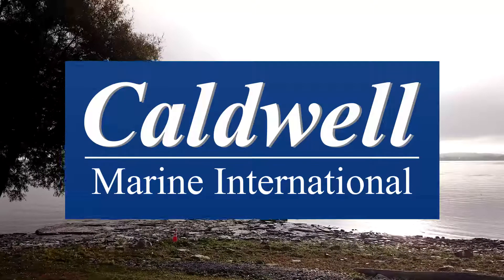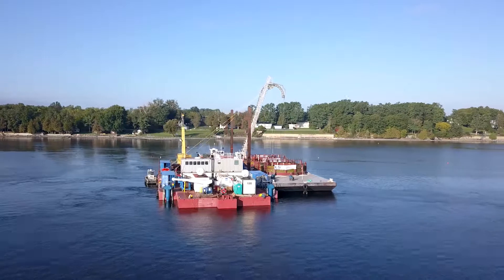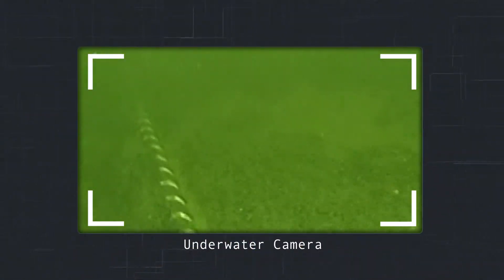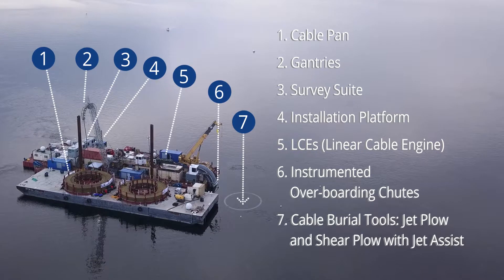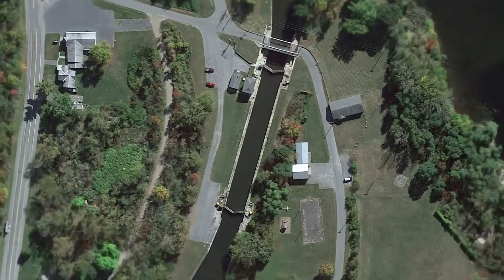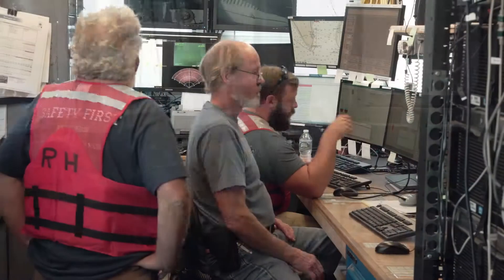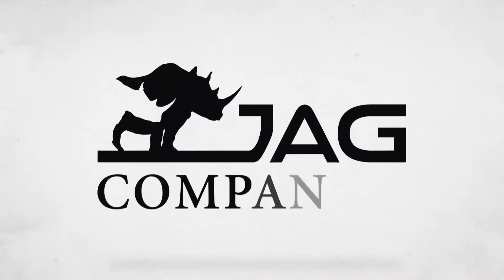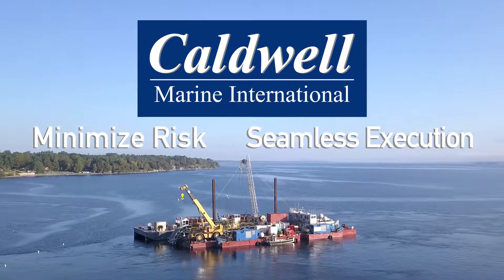Lake Champlain Submarine Cable Installation | Caldwell Marine International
Caldwell Marine International demonstrates how the team successfully completes large-scale, heavy marine construction and submarine cable installation projects. Recently, Caldwell installed new transmission cables beneath Lake Champlain. The cables span 1.7 miles across Lake Champlain to enable power flow and improved power communication systems to and from Vermont.

Family owned and operated, JAG Companies is the parent company of heavy civil construction industry firms Northeast Remsco Construction, Inc., Caldwell Marine International, LLC, Huxted Tunneling, LLC., and ECI Drilling International, LLC. We are committed to improving America’s infrastructure, one challenging project at a time.